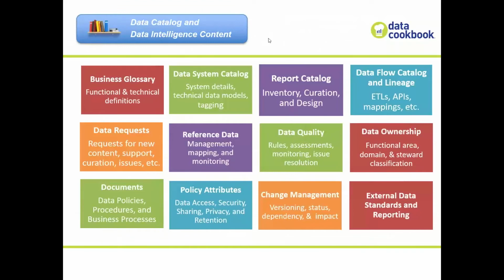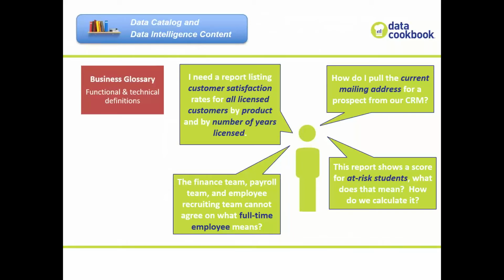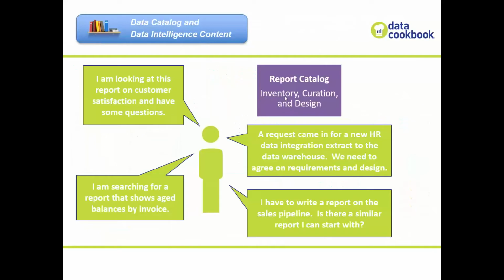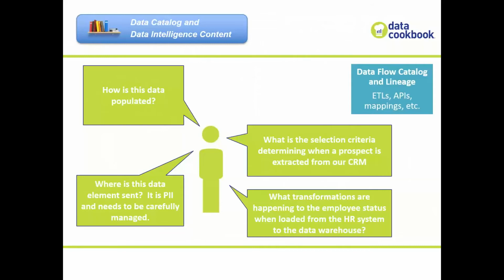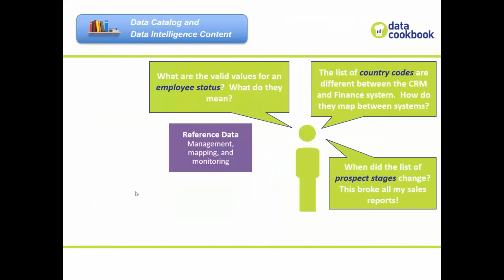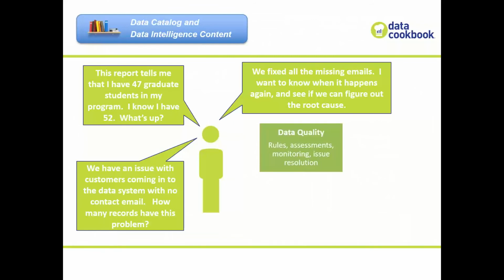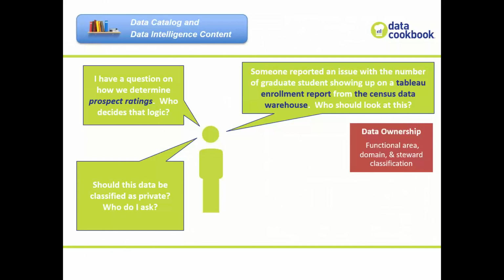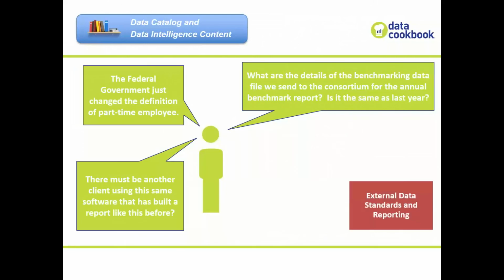Content for Data Intelligence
In this video, hear Brian Parish of IData survey the full spectrum of content types that make up a comprehensive data intelligence framework. Brian walks through each major category - business glossary, data system catalog, report catalog, data flow and lineage, data requests, reference data, data quality, ownership and domains, policy documents, policy attributes, change management, and external data standards - and illustrates the types of real-world questions each one helps answer. He emphasizes that these content types are not independent: glossary entries link to technical definitions, reports reference glossary terms, and quality rules connect to data models. The session is designed to help organizations understand the full map before building their roadmap, so they can prioritize the content areas most relevant to the problems they are actually trying to solve. (VI197)